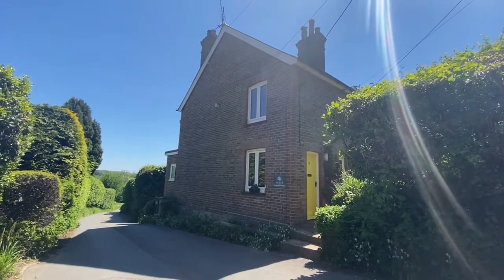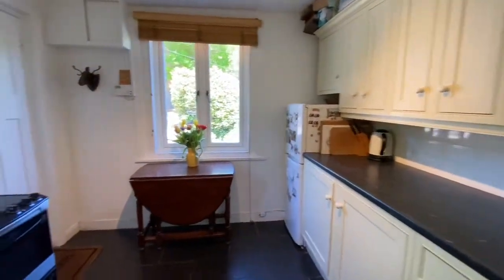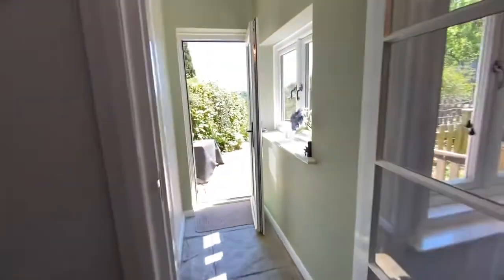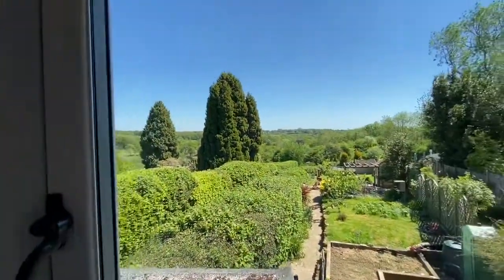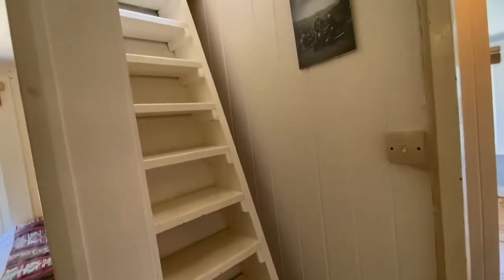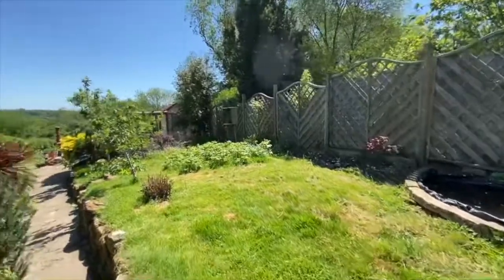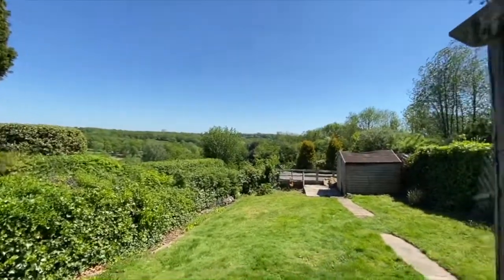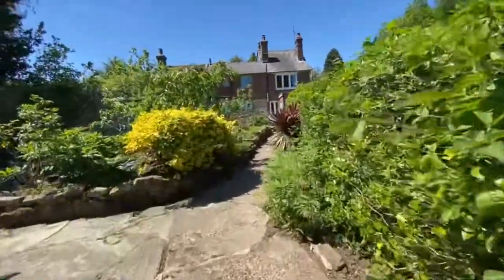3 Summerhill Cottages